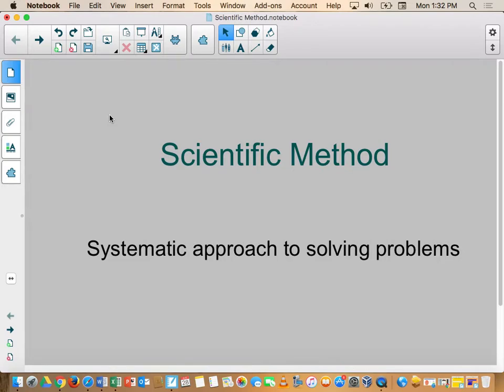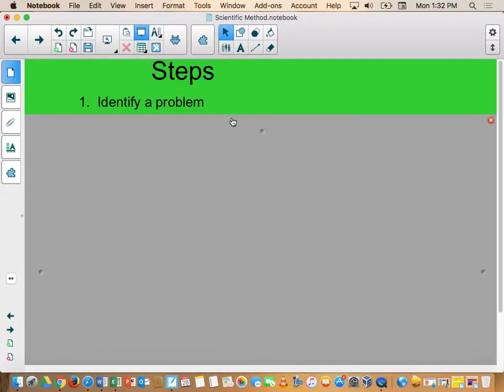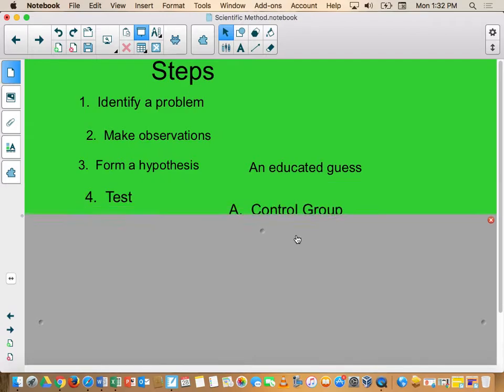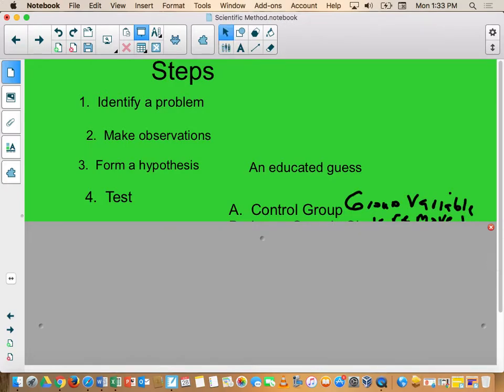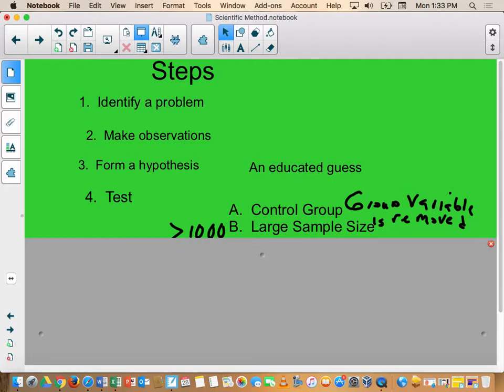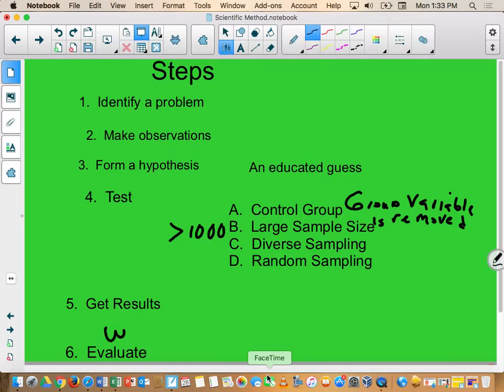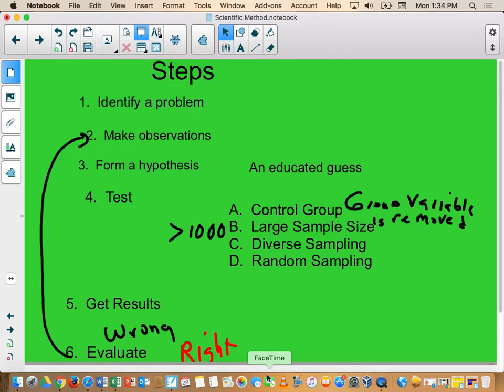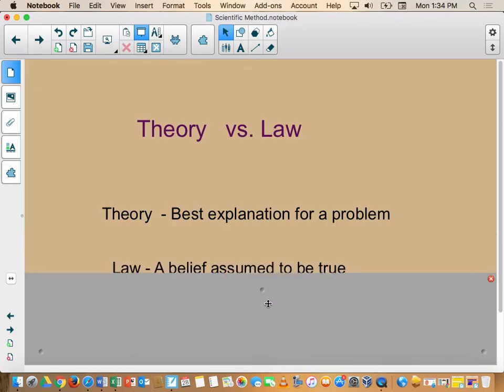Scientific Method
Introductory video on the scientific method